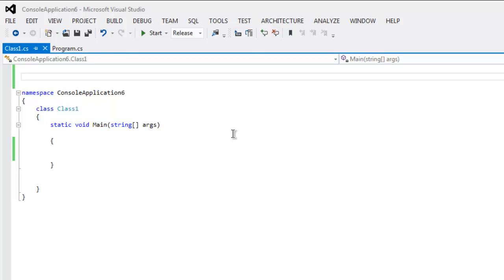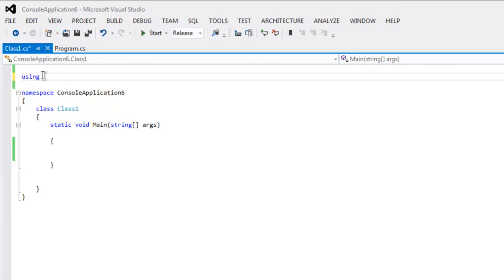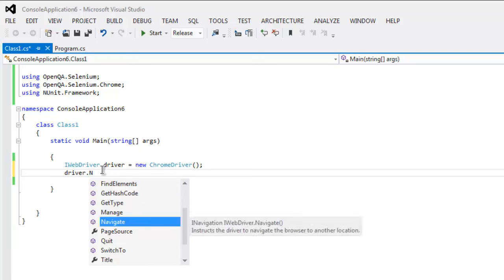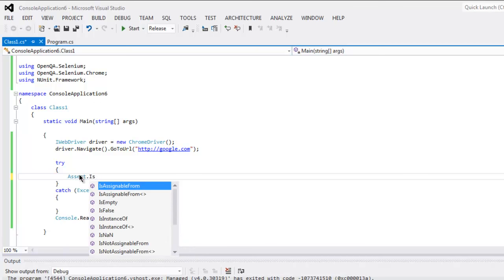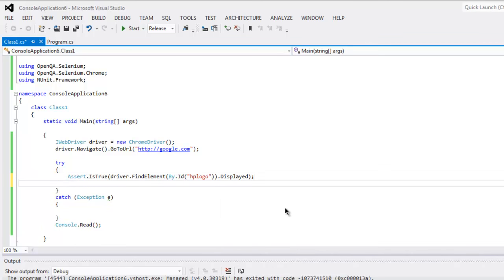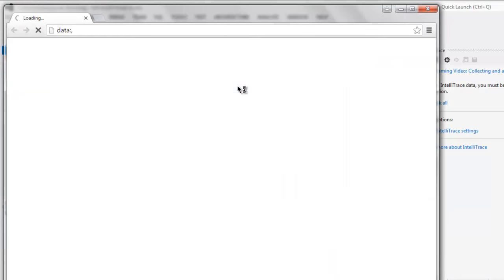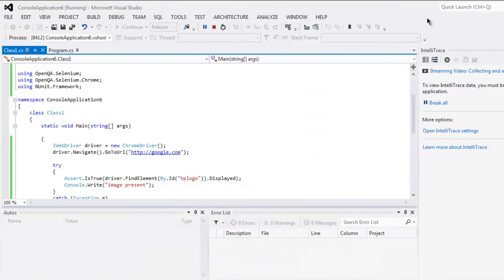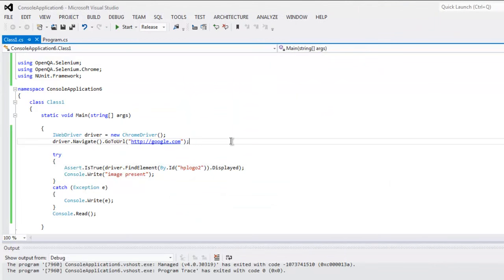Selenium C# Assert Image Present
Learn how to use Assert Image Present using Selenium C#.